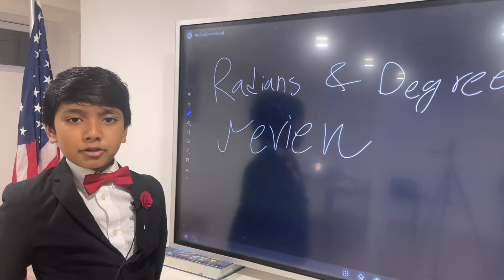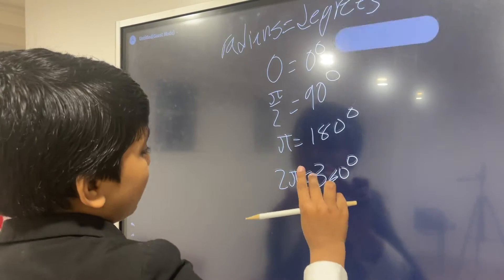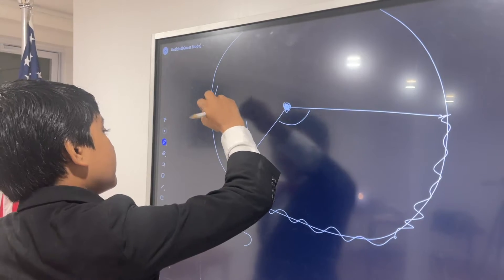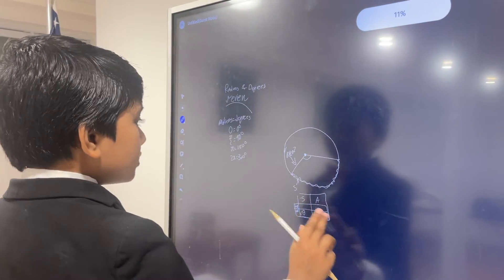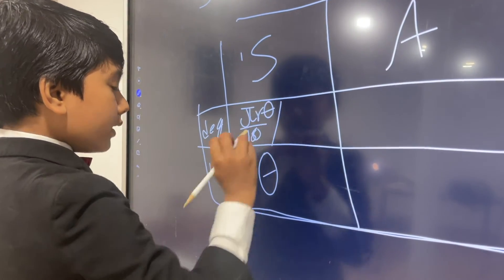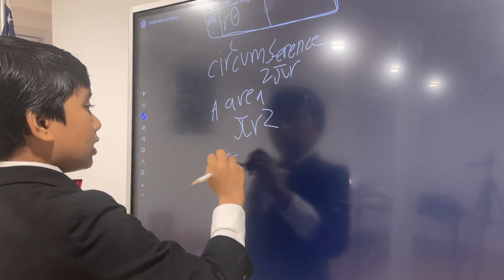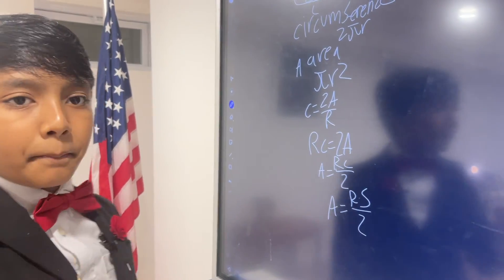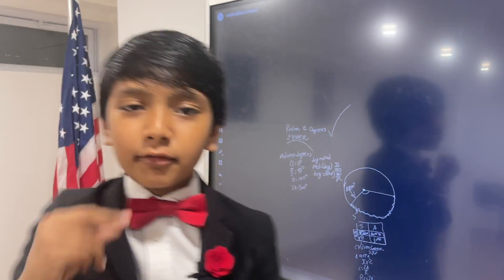#32 | Radians and Degrees | Geometry | Global Prof. Soborno Isaac